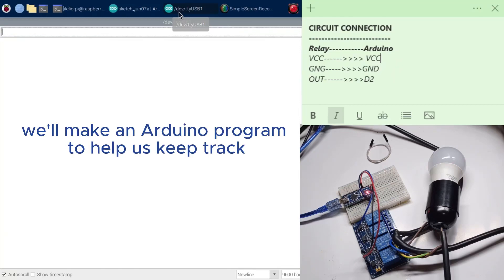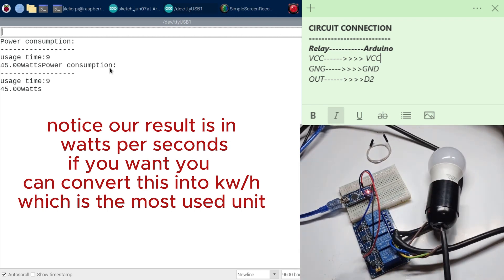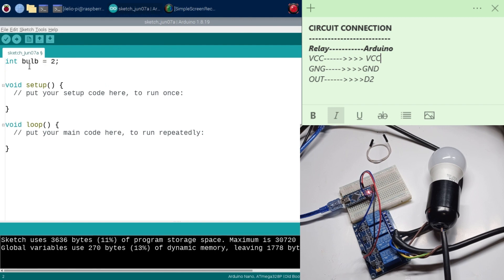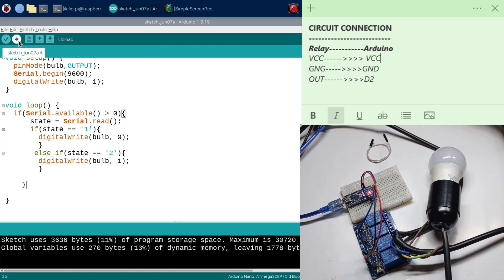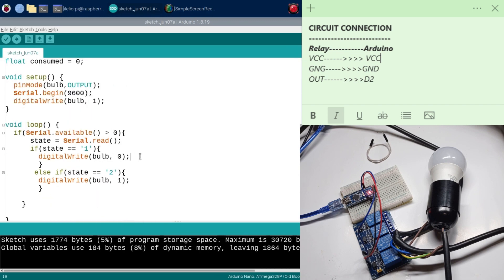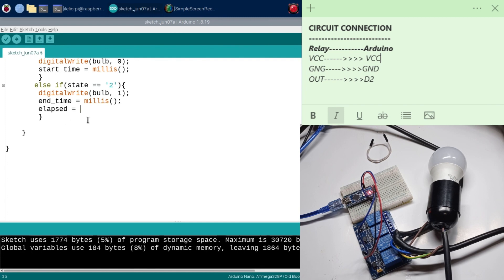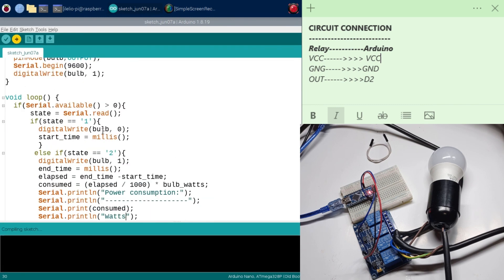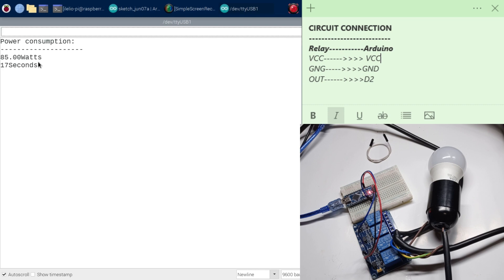Bulb light power consumption measurement with Arduino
Hello, in this video we will learn how to make an Arduino sketch that can help us to know the power consumption of a light bulb.
All we need is an Arduino, a bulb, relay and some jumper wires.